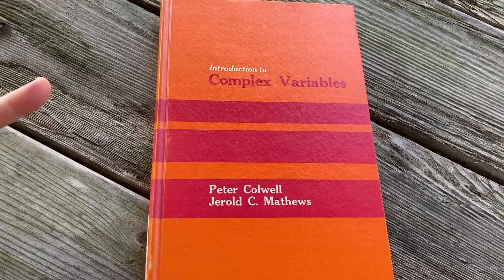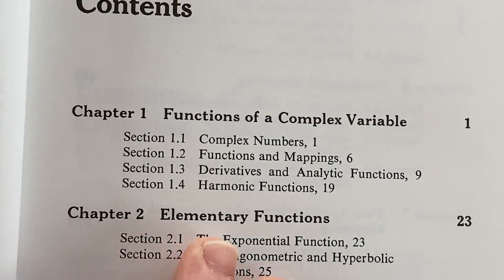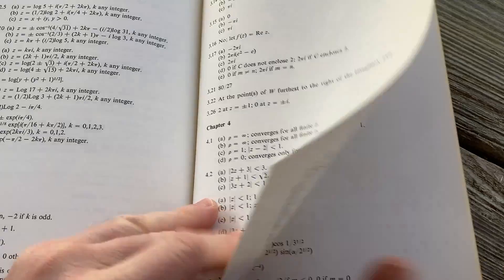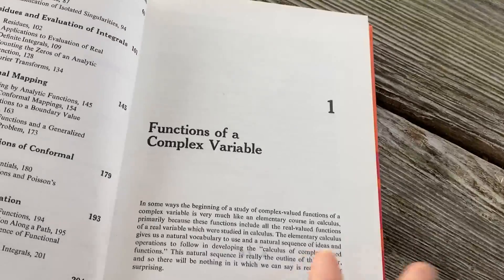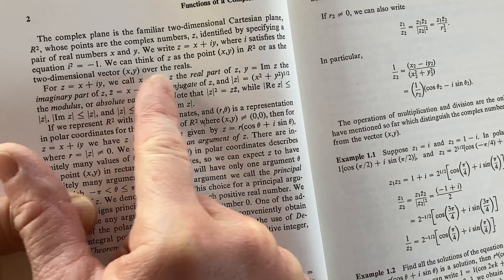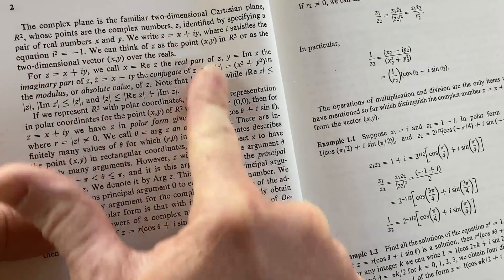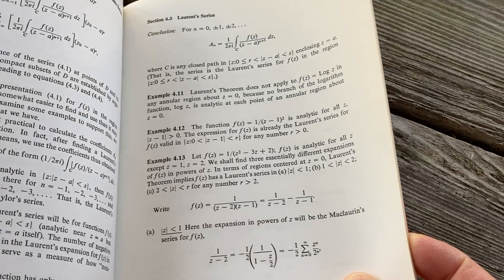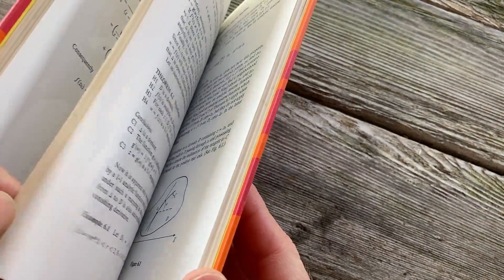Old Math Book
We look at a super old classic math book called Introduction to Complex Variables. It was written by Colwell and Matthews.